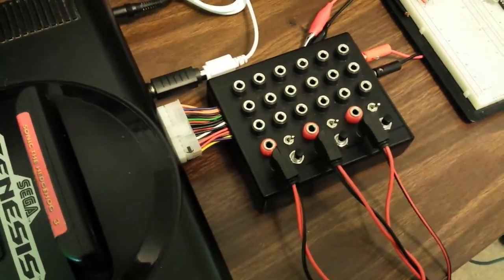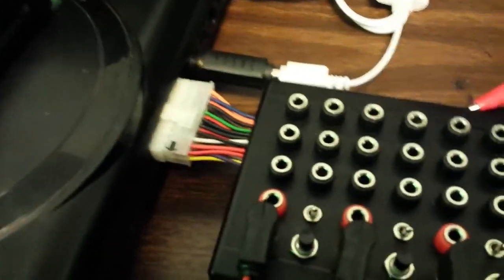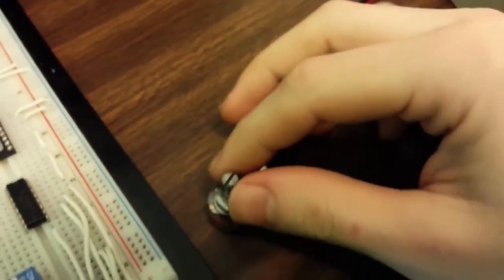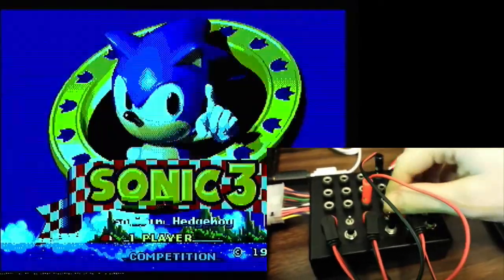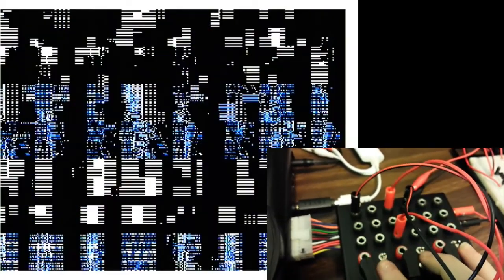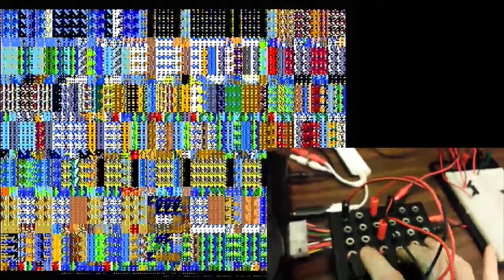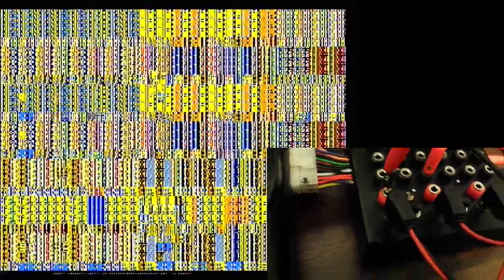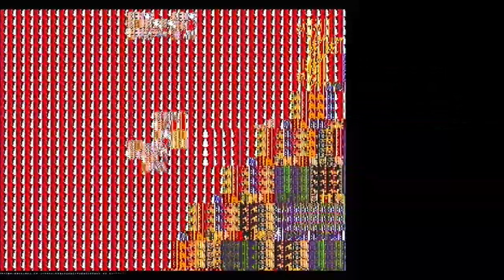Genesis Video Glitch Device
Here is a quick demonstration of my new and improved video glitching device for my Sega Genesis. To see more about the build process you can join us in the forums